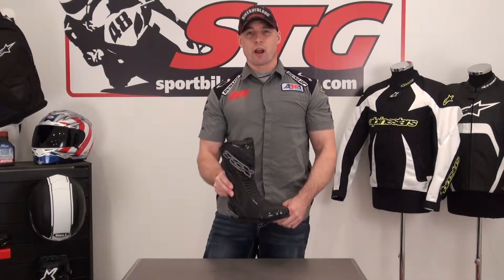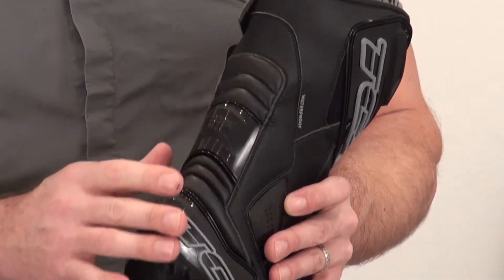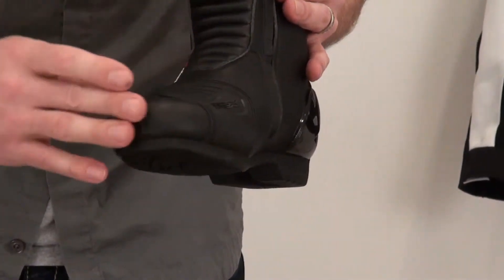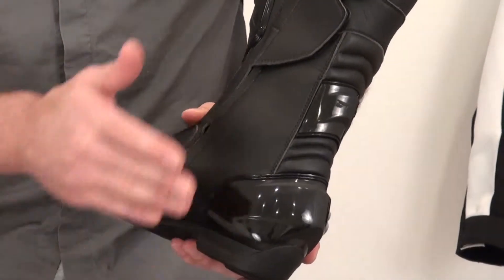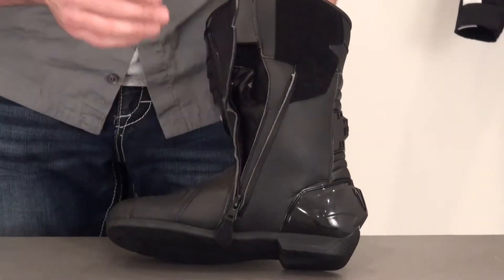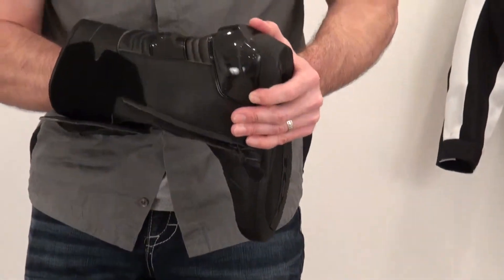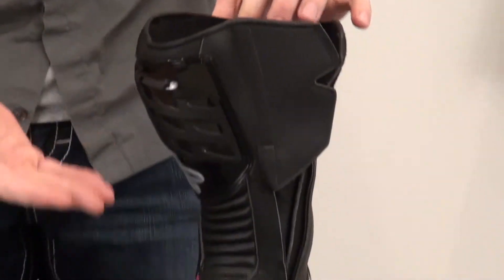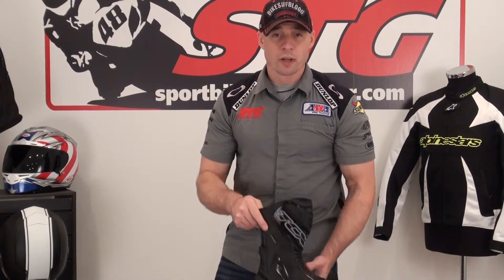TCX S-Sportour Waterproof Boots Video Review from SportbikeTrackGear.com